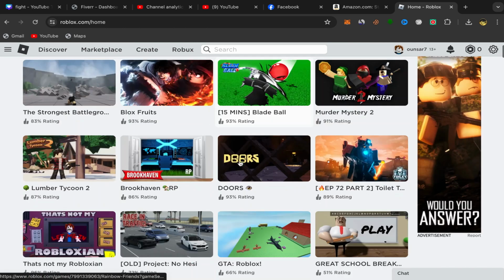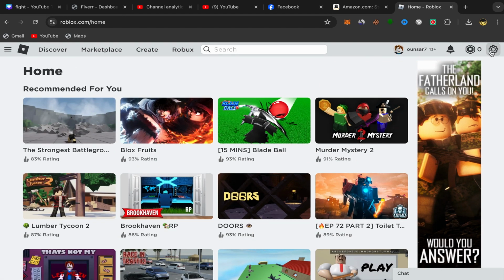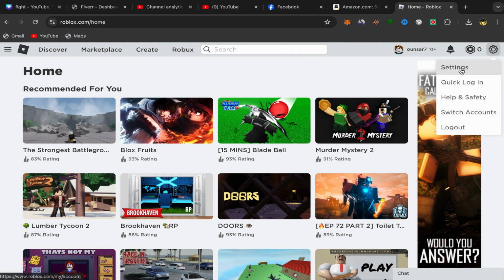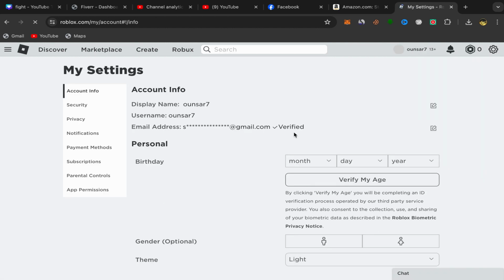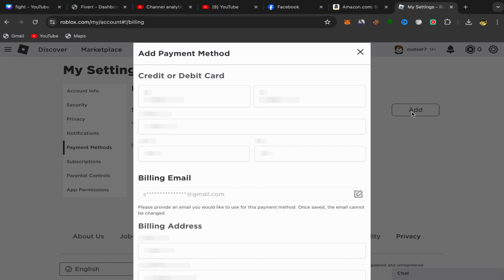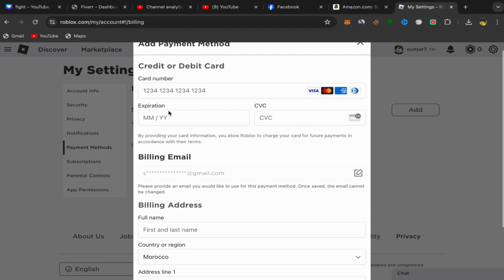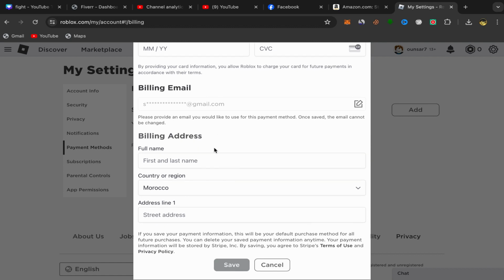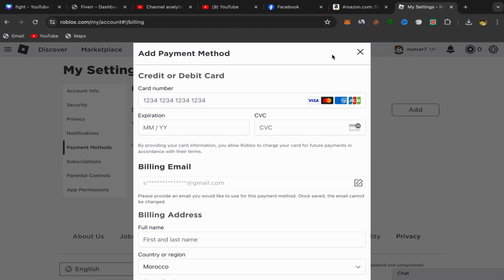How to Add Payment Method in Roblox (NEW METHOD)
In this video i show you step by step How to Add Payment Method in Roblox.
"Learn the simple steps to add a payment method in Roblox with our quick guide! Whether you're a seasoned player or just getting started, having a payment method linked to your Roblox account is essential for purchasing Robux, accessing premium features, and enhancing your gaming experience. In this tutorial, we walk you through the process step-by-step, so you can easily link your preferred payment method and start enjoying all that Roblox has to offer. Don't miss out on exclusive items and game passes – watch now and level up your Roblox account!"